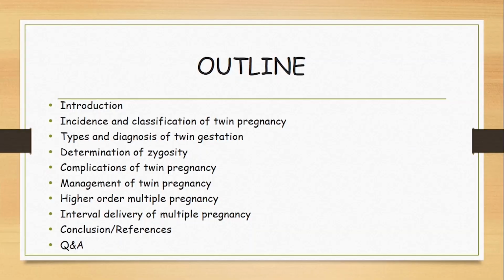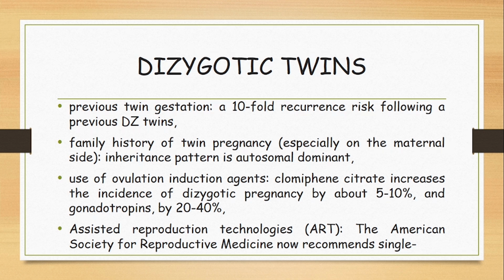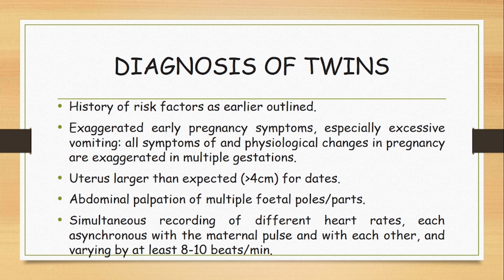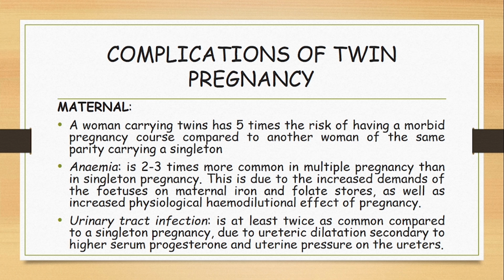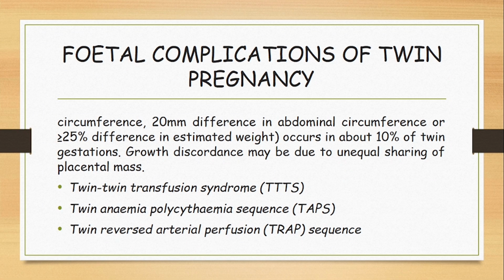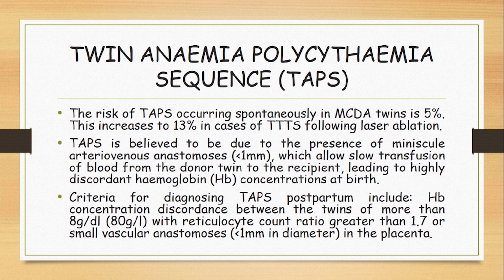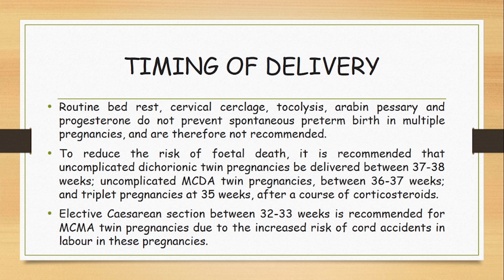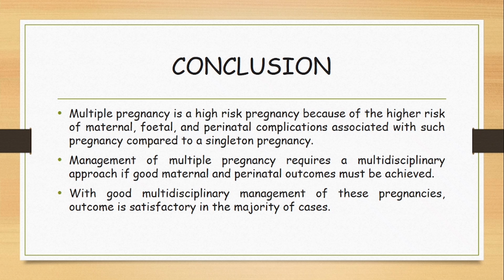Multiple Pregnancy Module 4 Lesson 1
Multiple Pregnancy